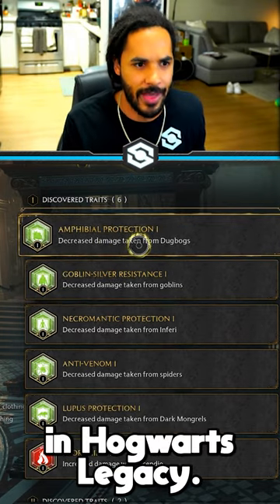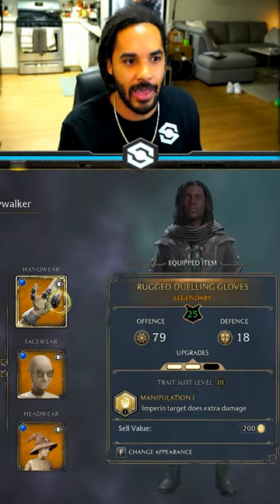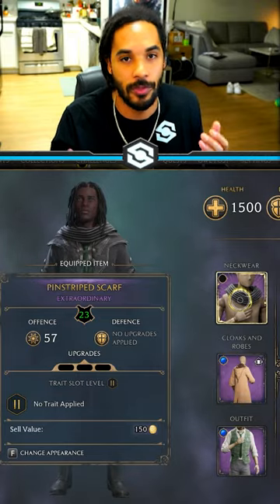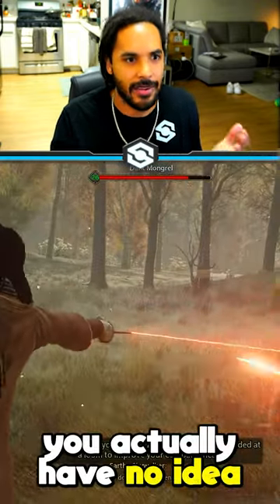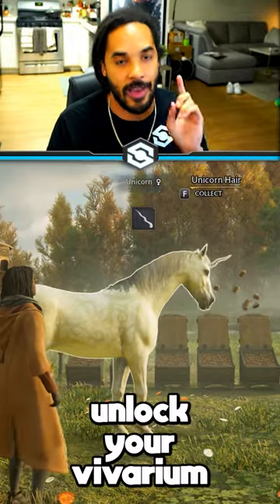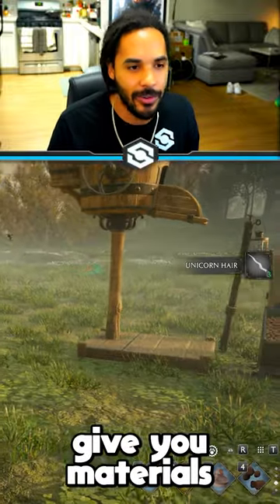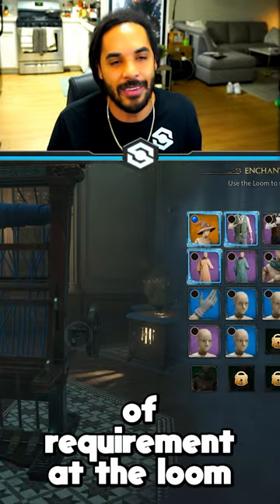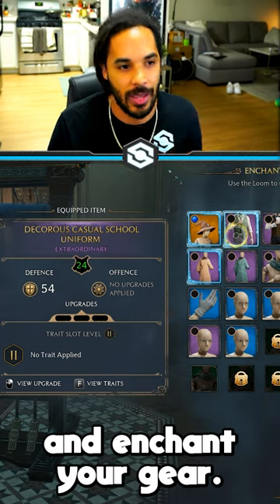How To Upgrade Gear In Hogwarts Legacy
Power-level in WRATH CLASSIC & DRAGONFLIGHT with the World's most in-depth and easy to use guide